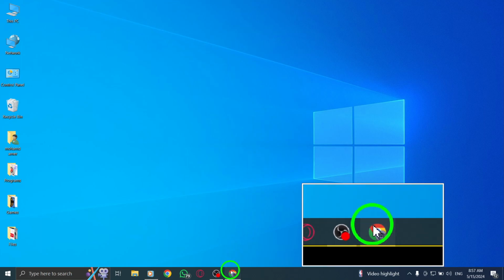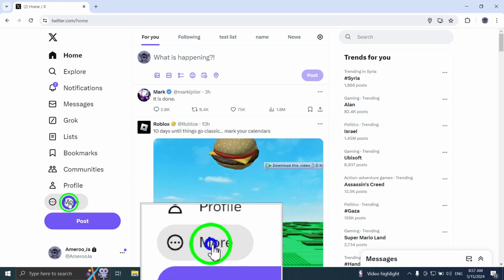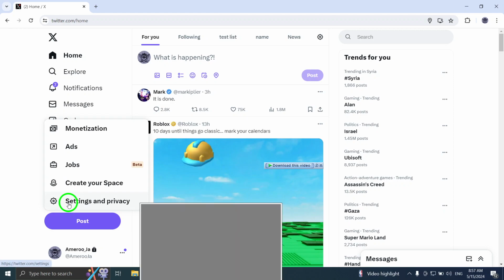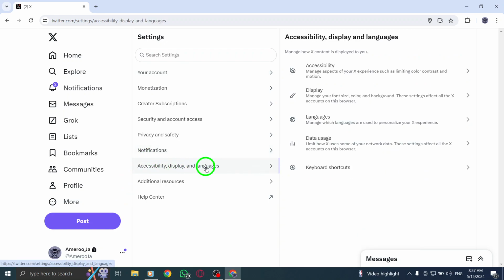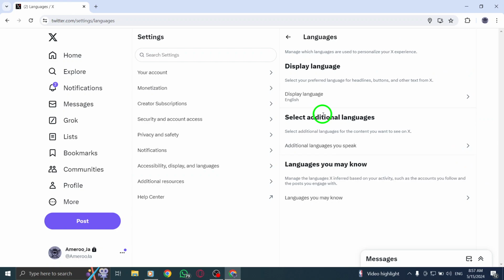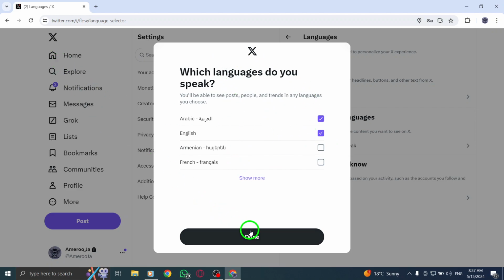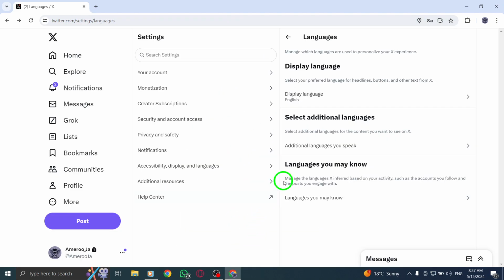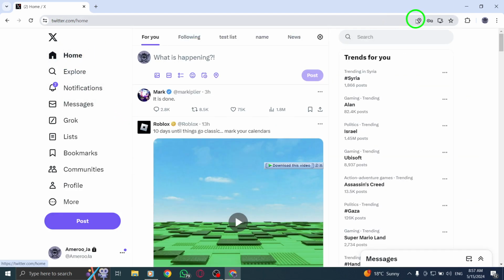How To Change Content X (Twitter) Language On PC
Learn how to change content language settings on Twitter for PC with these steps:

1. Click on the more icon and select Settings and privacy from the drop-down menu.
2. Click on the Accessibility, display, and languages tab.
3. Click Languages.
4. Choose Select additional languages or Languages you may know.
5. Make your language selections. You may be prompted to enter your password.
6. Click Done to save the change(s).

Enhance your Twitter experience by customizing the language settings on your PC. Follow these step-by-step instructions to personalize your content language preferences effortlessly.